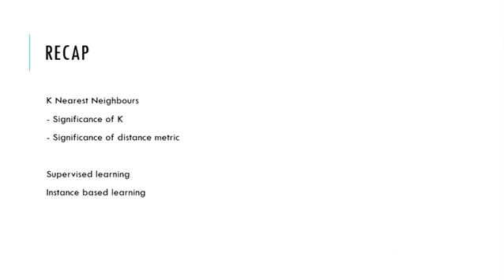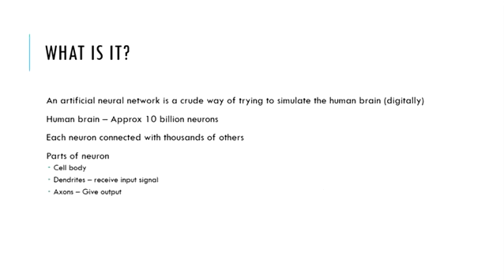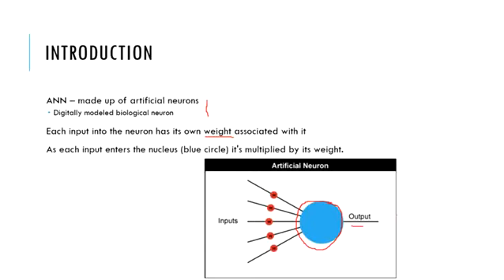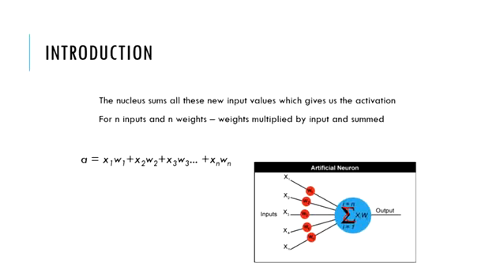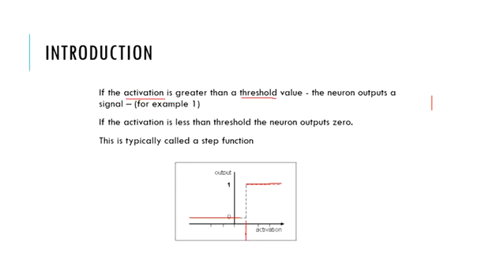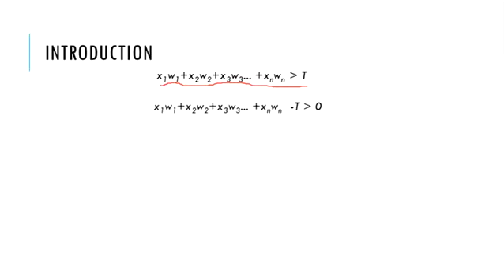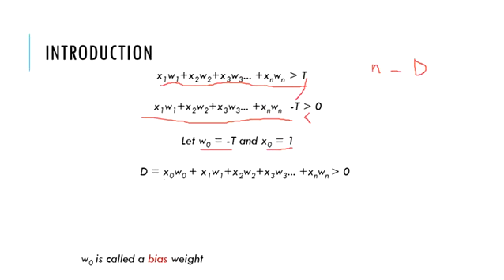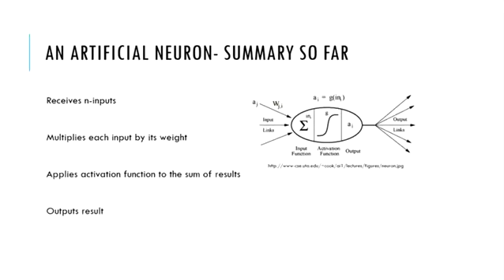Neural Network P1